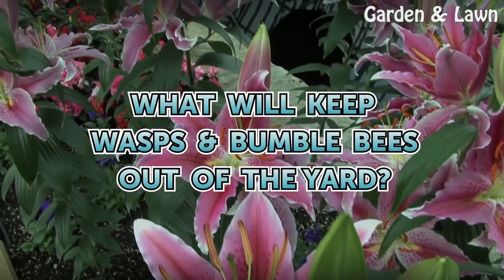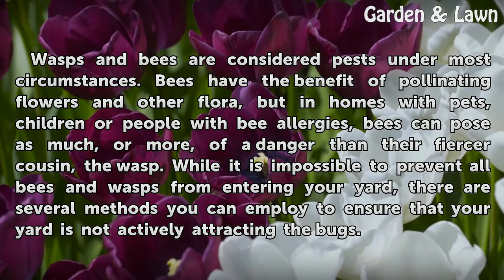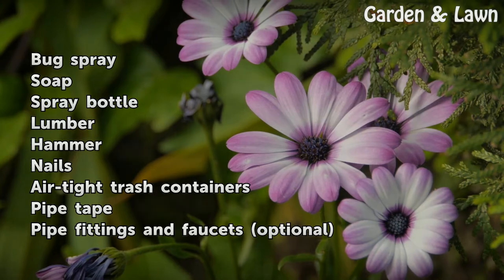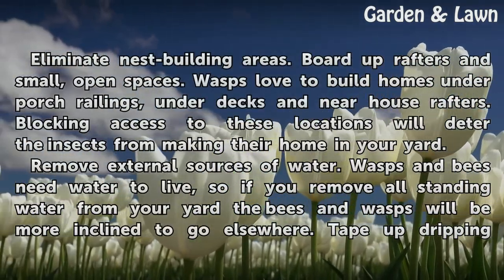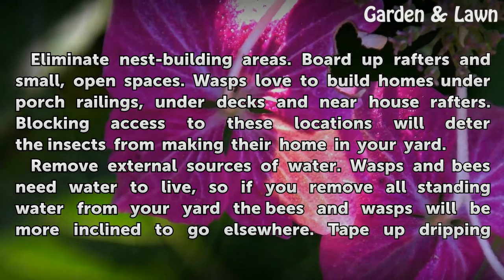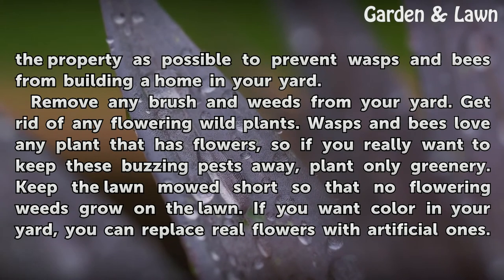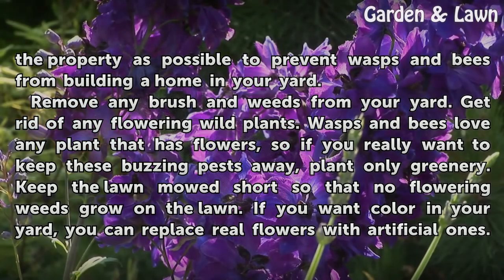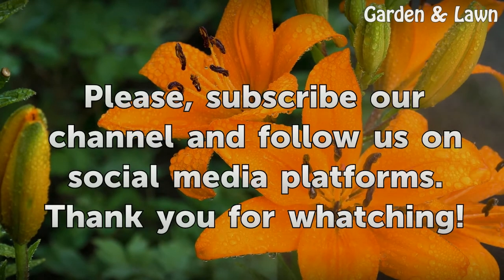What Will Keep Wasps & Bumble Bees Out of the Yard?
What Will Keep Wasps & Bumble Bees Out of the Yard?. Wasps and bees are considered pests under most circumstances. Bees have the benefit of pollinating flowers and other flora, but in homes with pets, children or people with bee allergies, bees can pose as much, or more, of a danger than their fiercer cousin, the wasp. While it is impossible to...

Table of contents What Will Keep Wasps & Bumble Bees Out of the Yard?
Things You'll Need 00:47